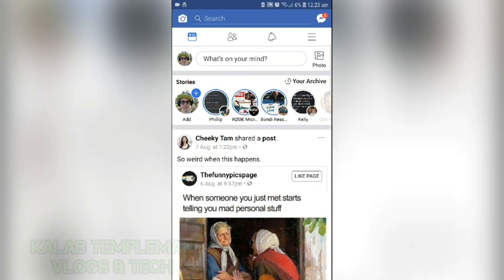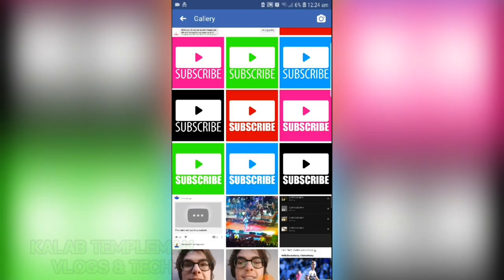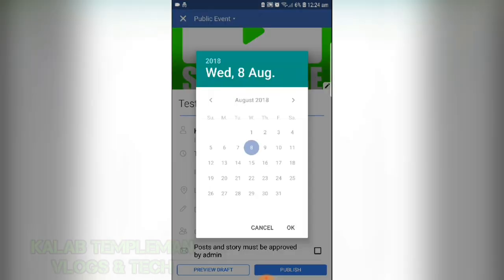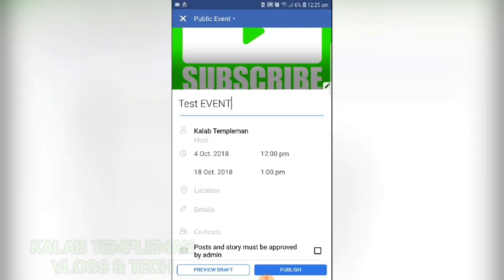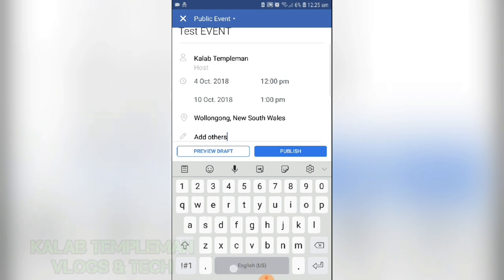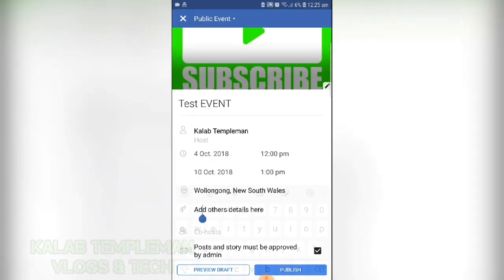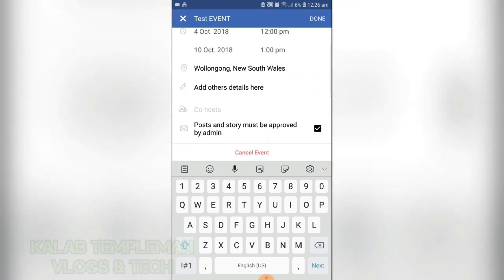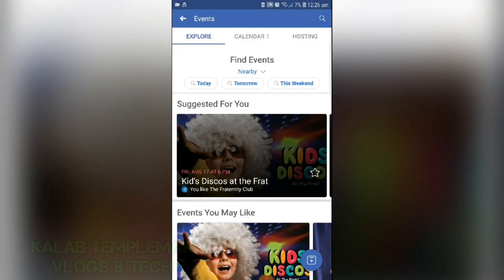How To Create a Facebook Event on Mobile IN MINUTES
How To Create a Facebook Event on Mobile
Want to create a Facebook event FAST on mobile? You've came to the right place! Today we show you how to create a FB event on mobile FAST & EASY!